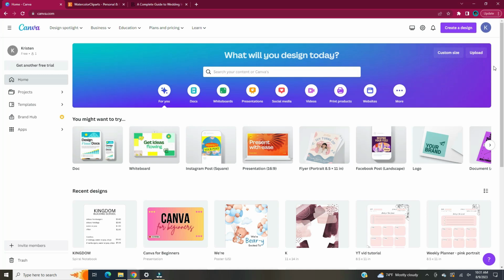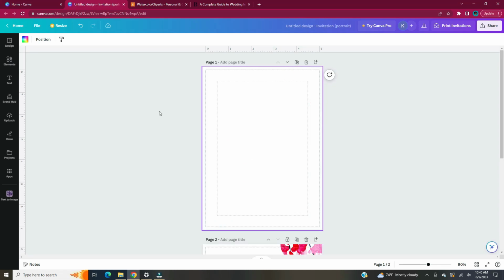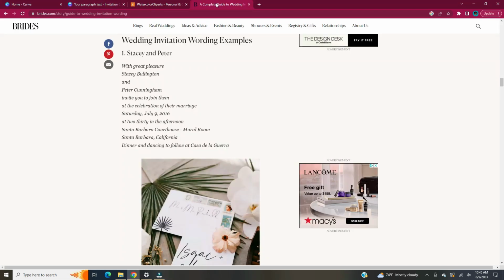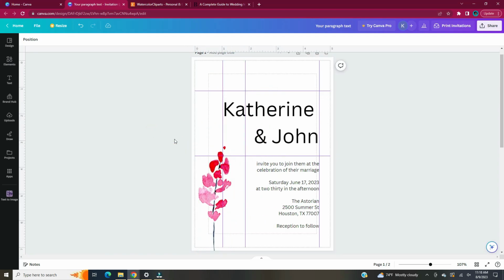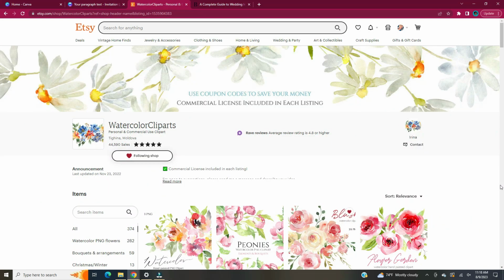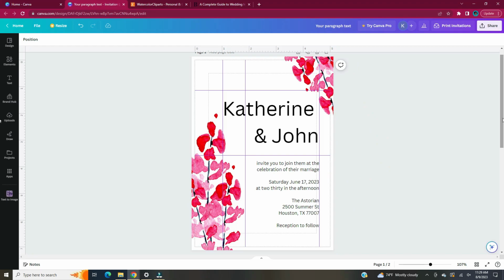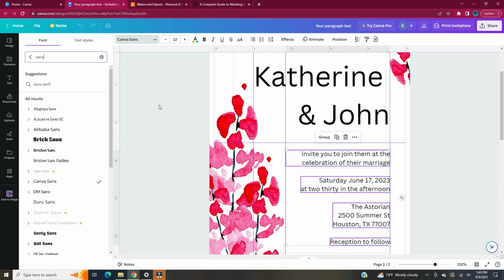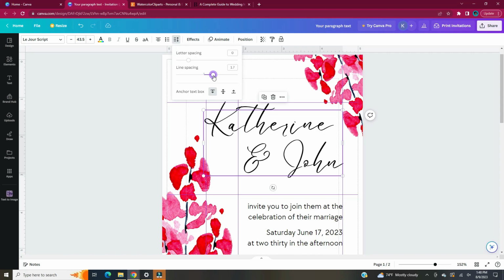How To Create Wedding Invites in Canva | DIY Wedding Stationery - Invitations || kayohdesign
In this video I will be showing you how to create wedding invites in Canva - it's easy! You can use Canva to DIY wedding stationery including invitations!

Fonts → TT Chocolates (main) // Le Jour Script (names)
Etsy Shop